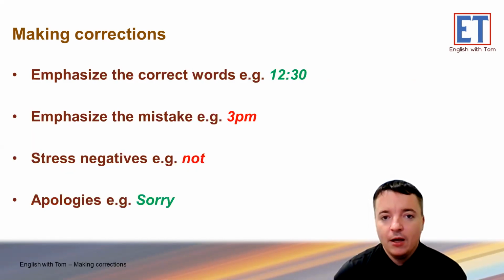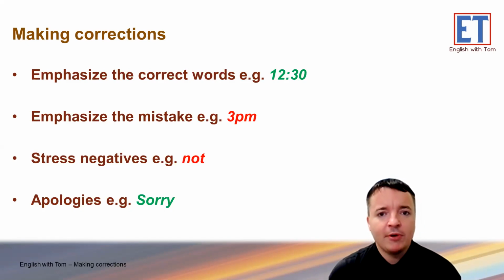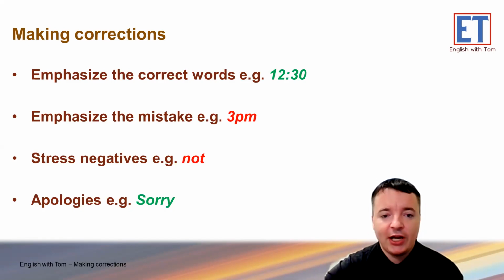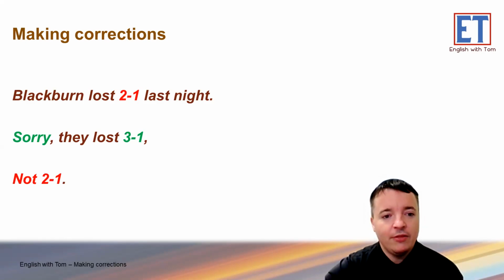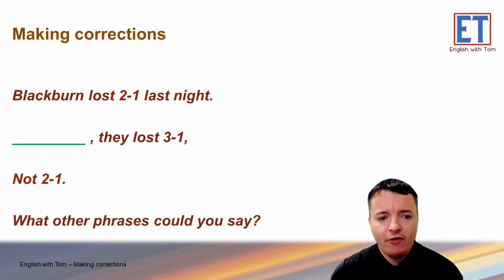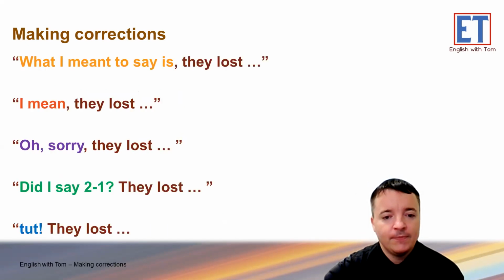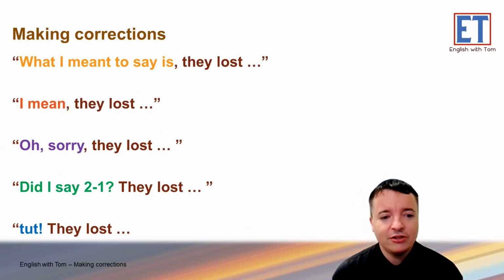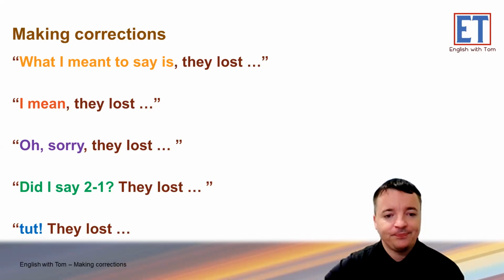Core pronunciation 6.1: Making corrections while speaking (IELTS exam skill)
Pronunciation tips, practice, and lessons with Tom.

In this video, we look at how to make & recognise corrections while listening & speaking. A useful skill for speaking and listening exams like IELTS, Eiken etc.

"What I mean to say is ..."
"I mean ..."
"Oh, sorry ..."
"Did I say ___?"
"Tut!"

00:33 don't worry about making corrections
01:38 stressed words
03:30 examples
04:50 phrases to make corrections

IELTS, speaking skills, corrections, fluency, communication, self-correction, language proficiency, exam strategies, English learners, conversation skills, public speaking, vocabulary, grammar, effective communication, language accuracy.

Paragraph:
In the video "Making Corrections While Speaking (IELTS Exam Skill)," viewers will learn essential techniques for effectively correcting themselves during spoken communication. This lesson is tailored for IELTS exam candidates, focusing on strategies to enhance fluency and coherence while minimizing hesitation. By practicing self-correction, learners will improve their speaking skills and confidence, ensuring clearer communication and better performance in the IELTS speaking test.